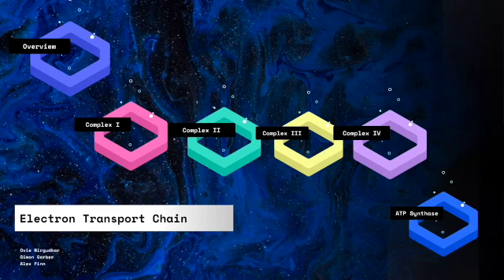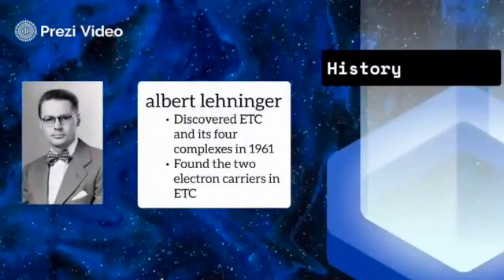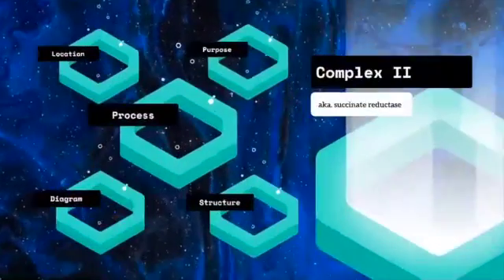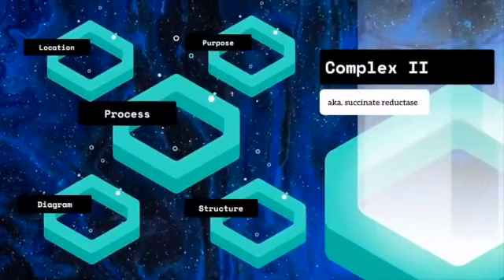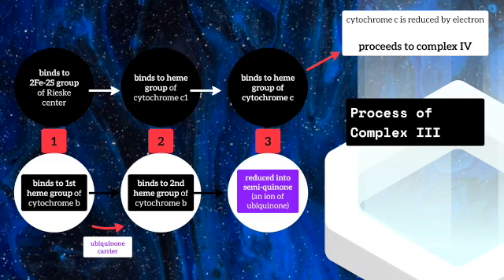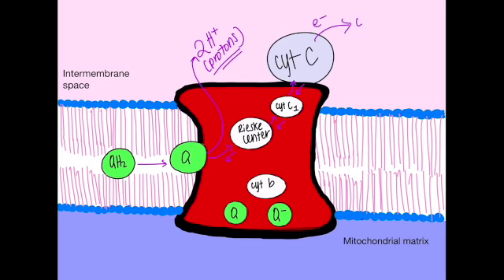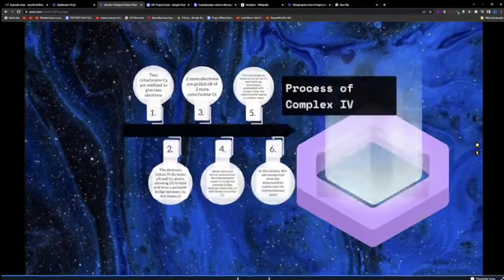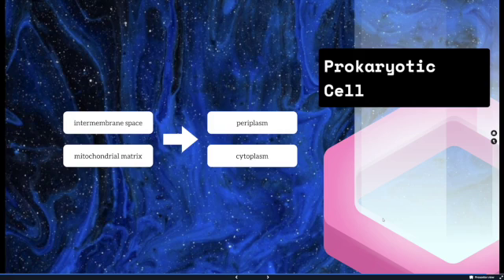ETC Movie AP Bio Simon, Alex, and Ovie